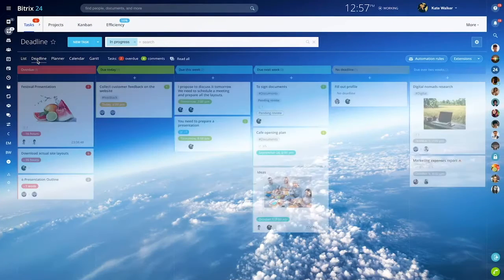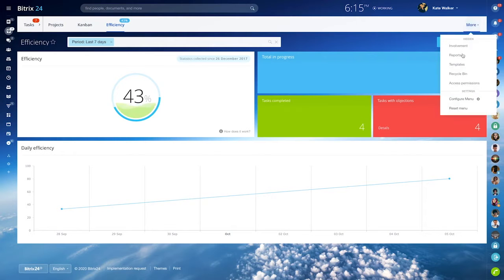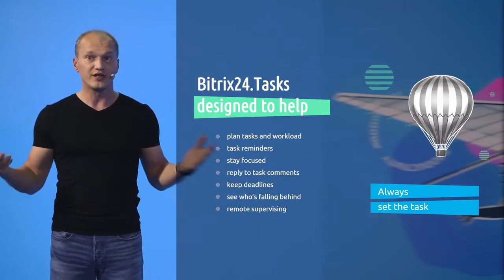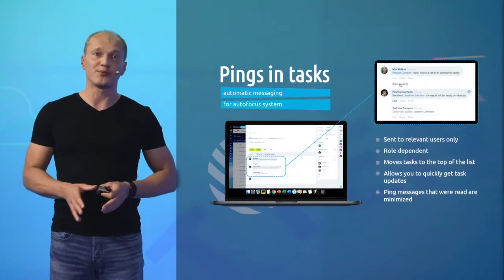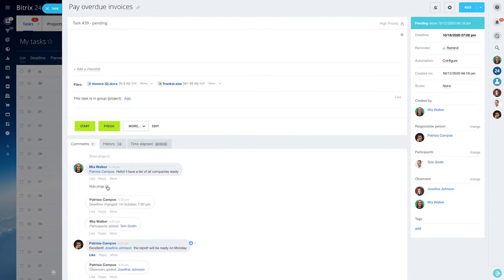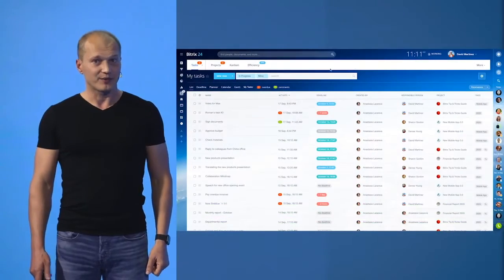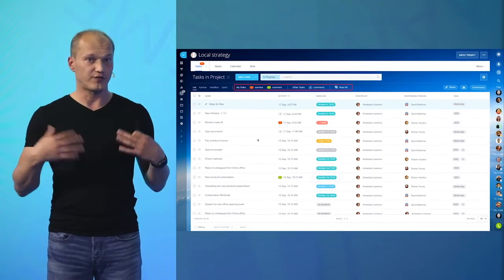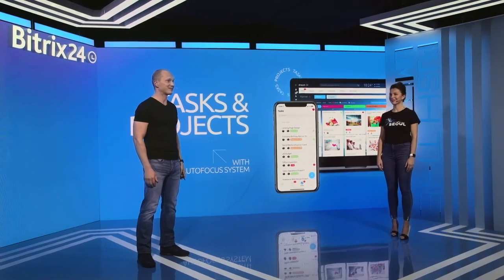Bitrix24 Task Project - 23 ต.ค. 2563 (ตอนที่ 3)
Bitrix24 Task Project - 23 ต.ค. 2563 (ตอนที่ 3) กับฟังค์ชั่นใหม่ใน Bitrix24 ที่ช่วยให้ธุรกิจของคุณเติบโตไปด้วยกัน

เรียนรู้เพิ่มเติม Bitrix24 และลงทะเบียนฟรีได้ที่